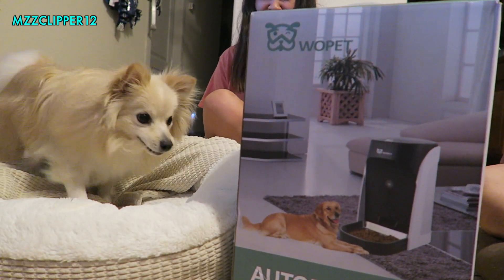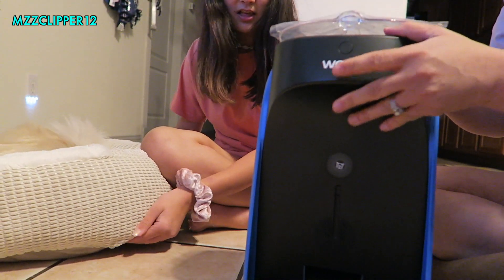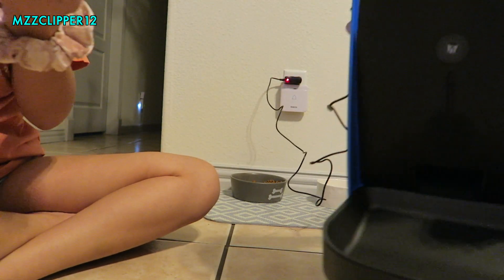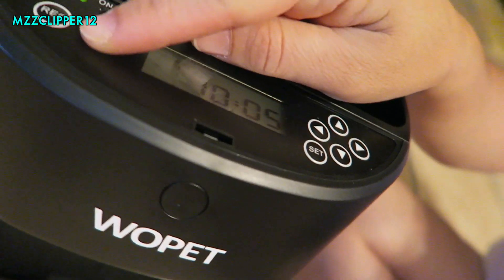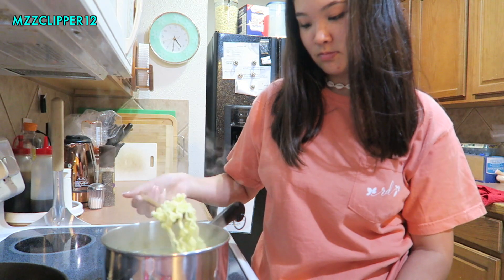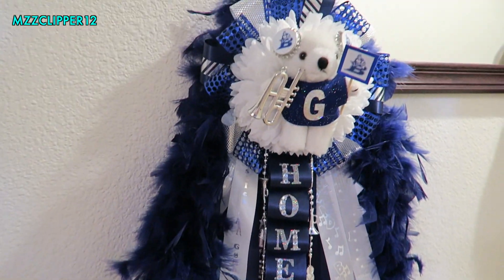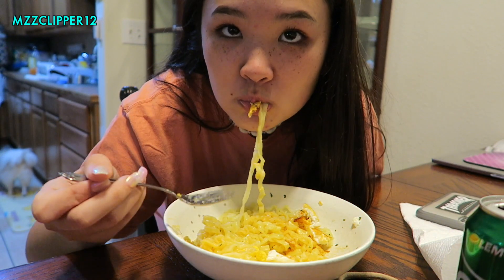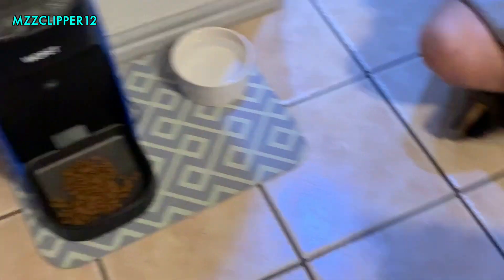LIFE UPDATE VLOG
HELLO, and Happy Friday. So in this vlog we were testing out a new automatic dog feeder. Its from WOPET, it took me a minute to figure out how to set the time, but after we got it we love it. Plus Madison does a little update on what's going on with her.

WOPET AUTOMATIC DOG FEEDER

MZZCLIPPER12
C/O MADISON
2227 HALTOM RD SUITE E